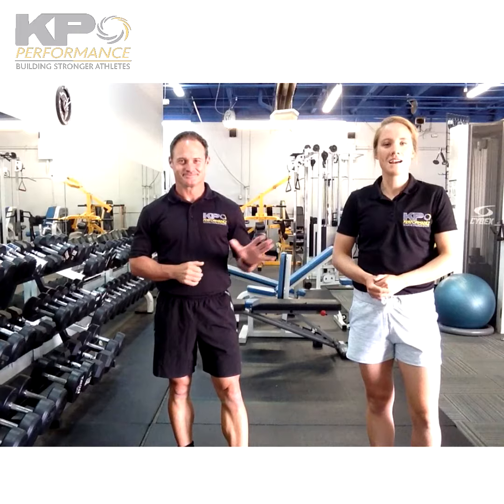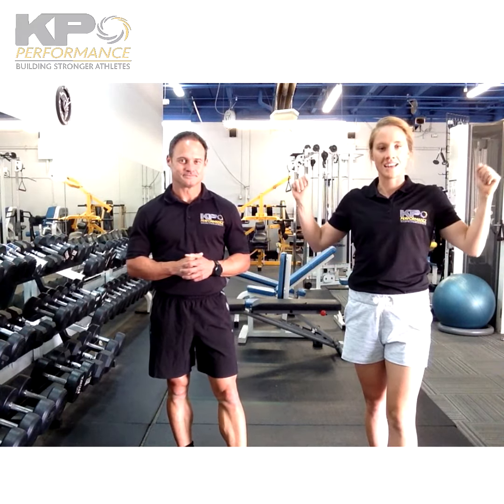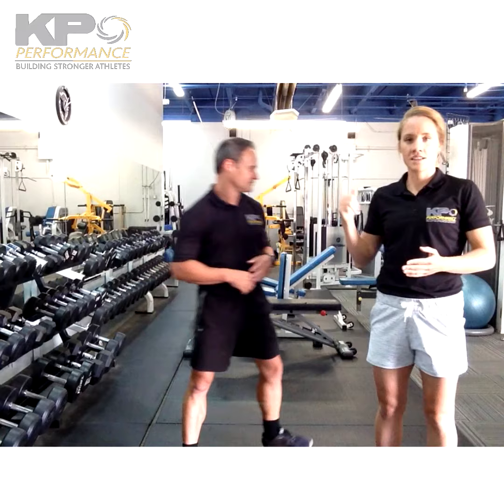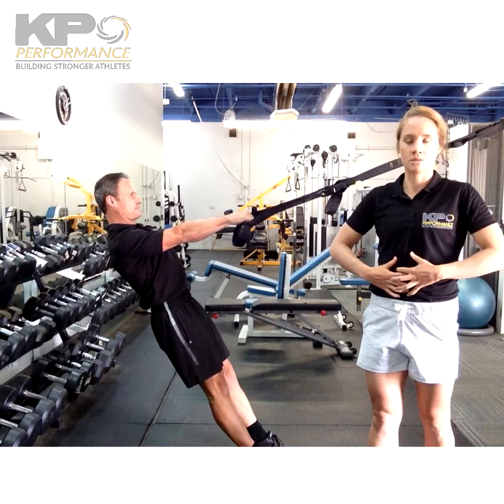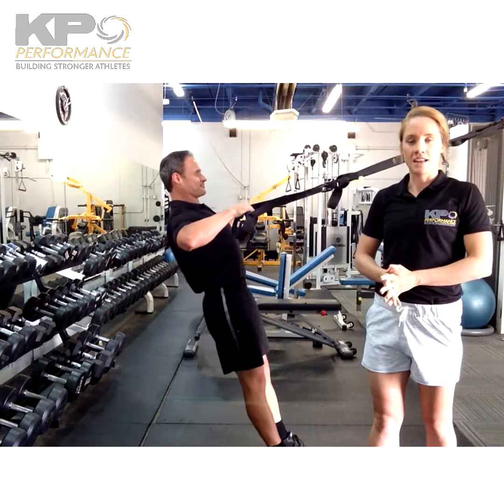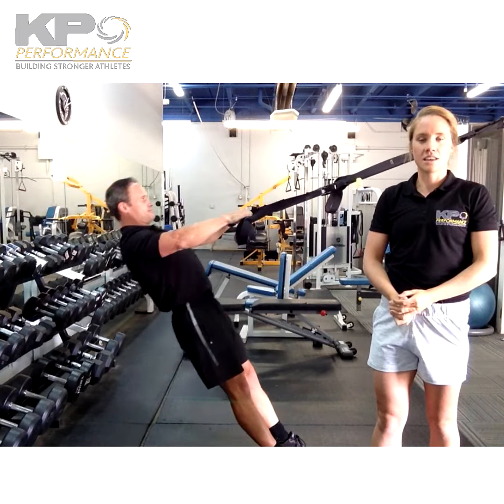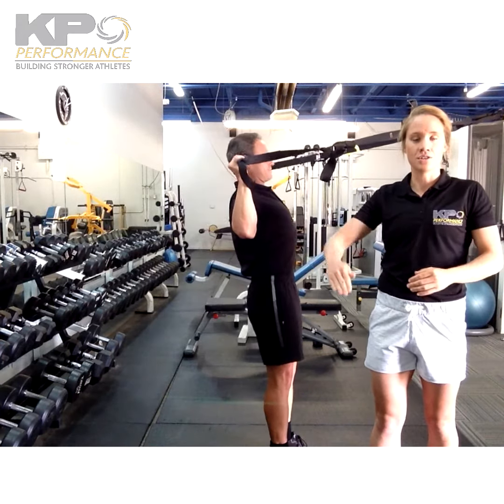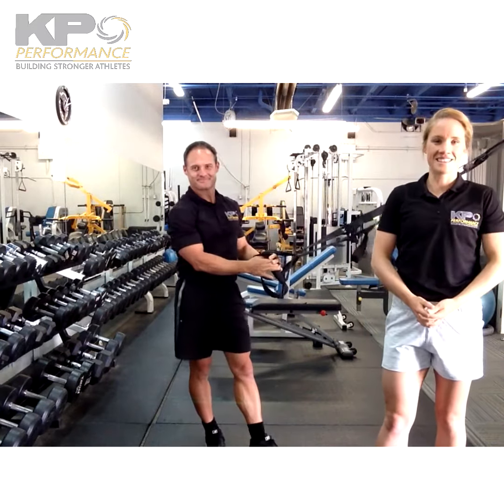Scapular Strength/Stability for Swimming